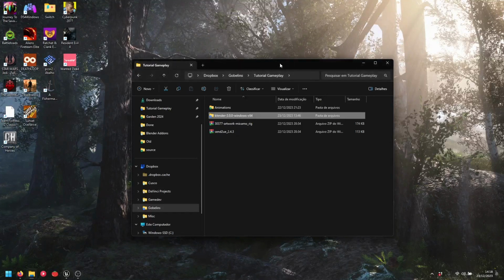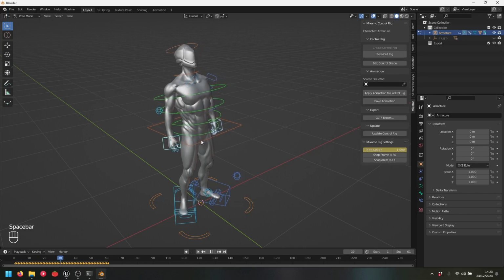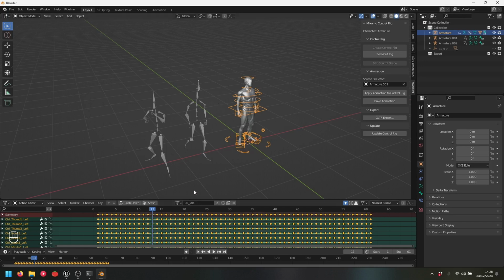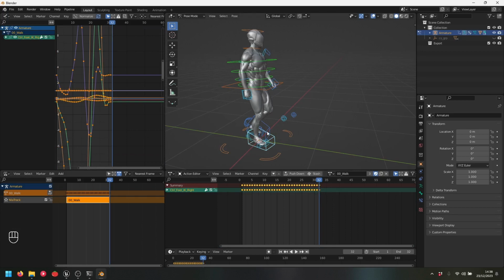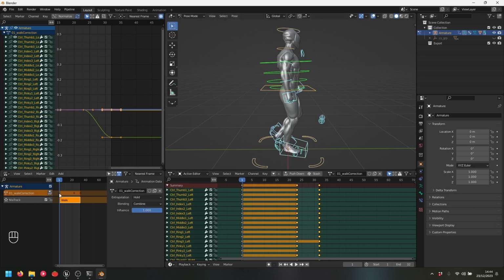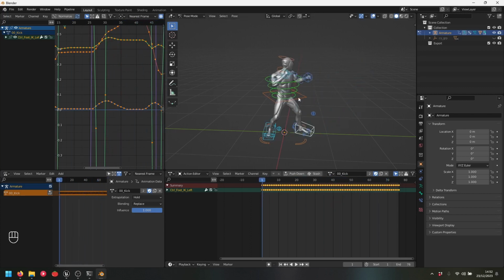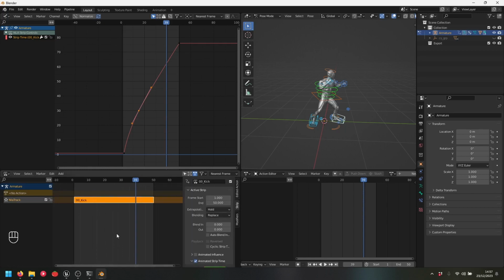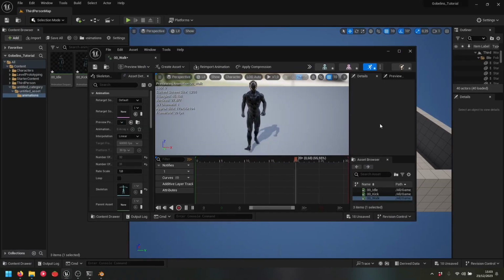Mixamo animations into Unreal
Editing and exporting Mixamo animations into Unreal using Blender addons.